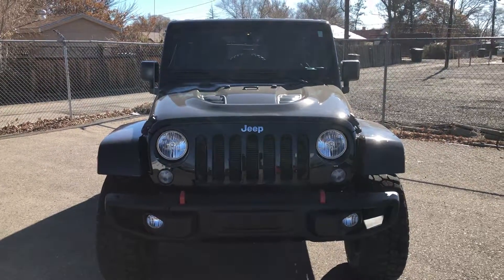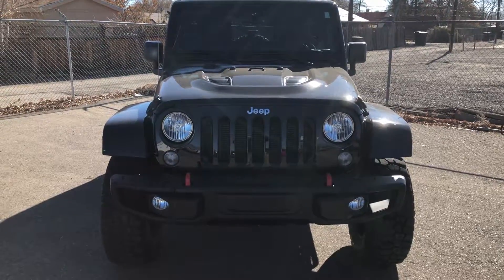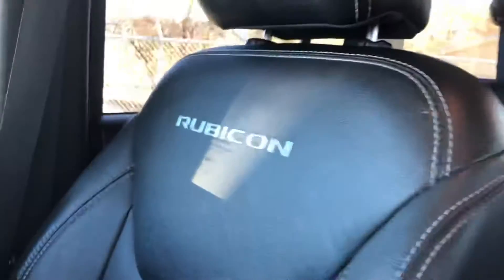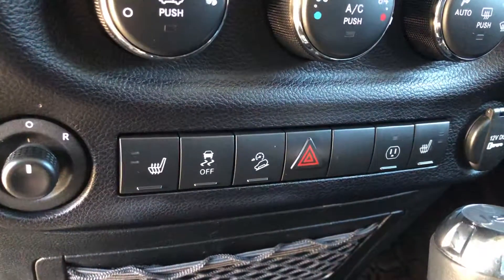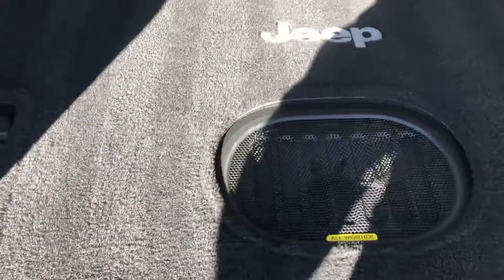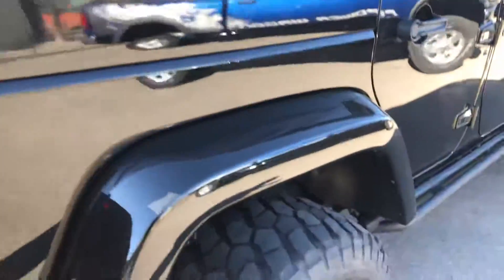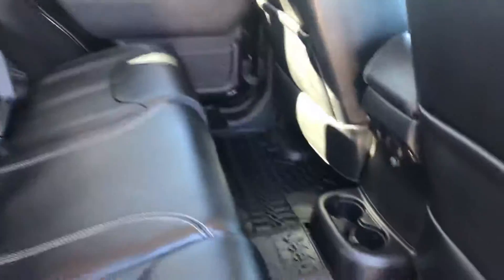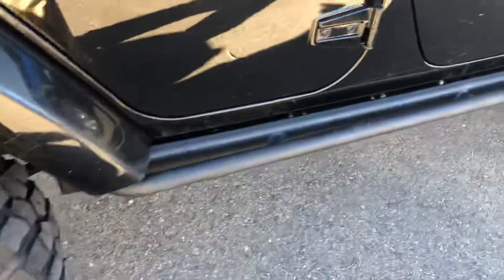2016 Jeep Wrangler stock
2016 Jeep Wrangler Rubicon at Hellman Chevrolet 900 Main St Delta Co 81416. Vin number on this vehicle is 1c4bjwfg4gl133589. Price on this vehicle is $36,250 plus tax and $199 dealer handling fee.